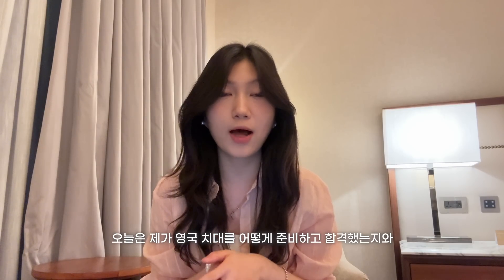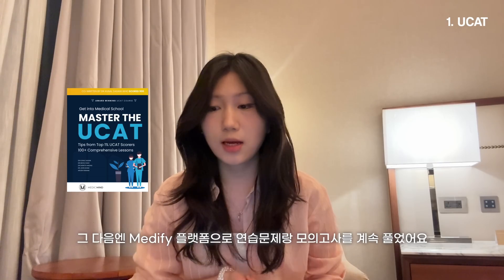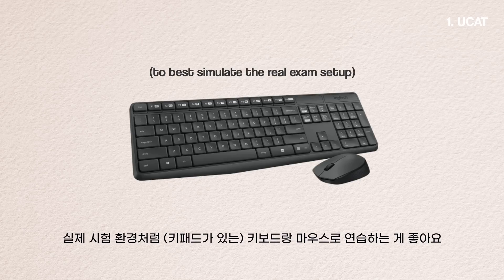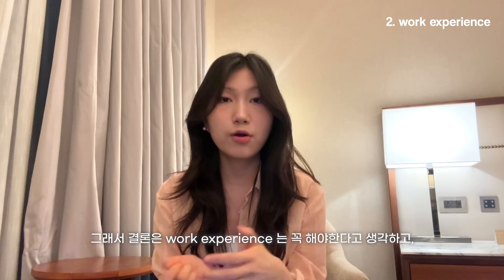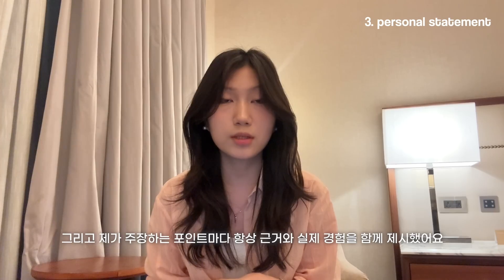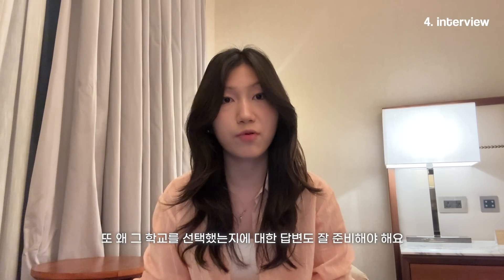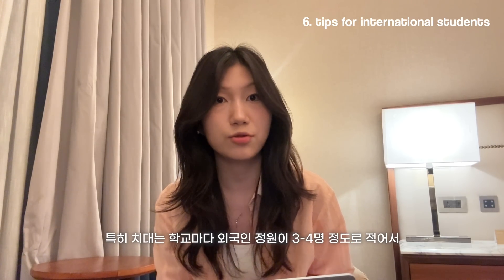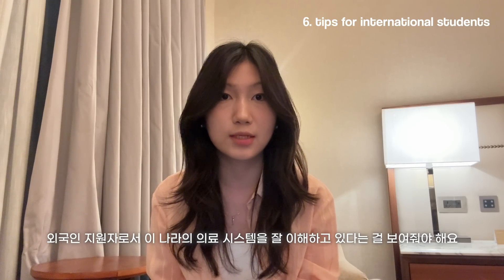🦷 how I got into UK dental schools! tips + resources (international) ❌ 학원, 과외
My name is Esther Lee and I’m 22 & from Korea.
I graudated from BSc Biomedical Sciences and will be starting dental school this autumn.

‣ Phone case
‣ Smoothie blender

📷 camera: Canon G7X Mark II / iPhone 15 Pro
🎞 edit: Final Cut Pro

0:00 intro
0:27 timeline
01:01 UCAT
03:30 work experience
05:09 personal statement
07:17 interview
09:46 final tips
10:30 to international students
11:29 outro